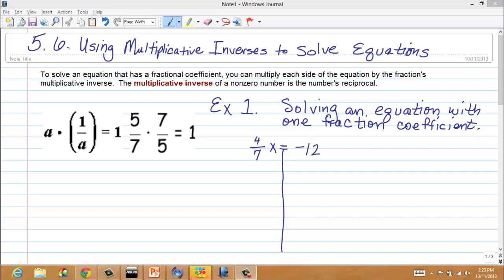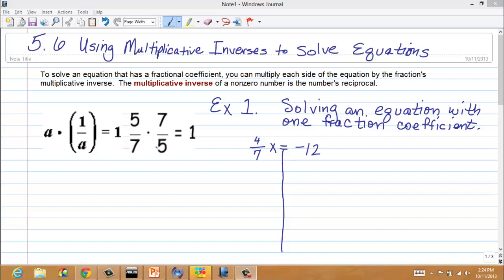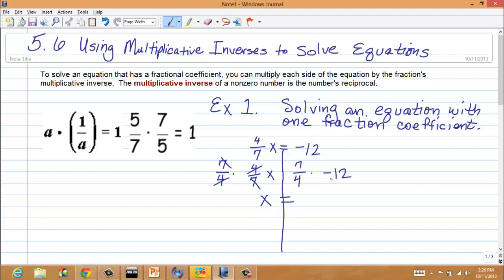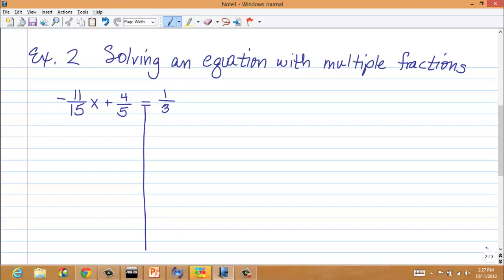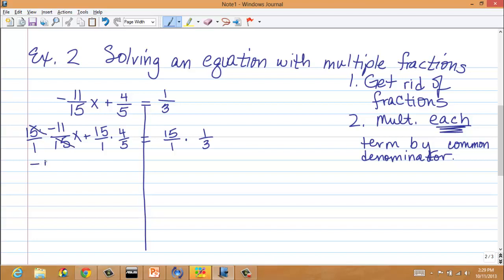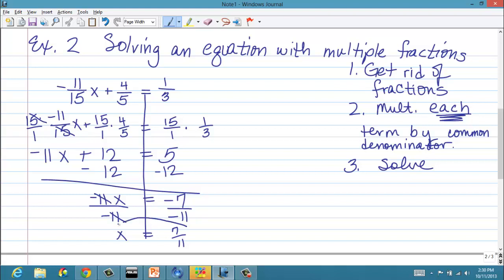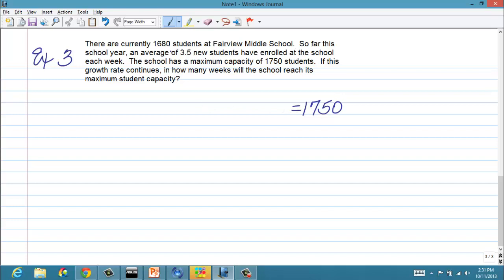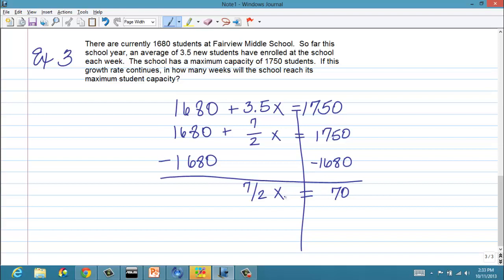5-6 Using Multiplicative Inverses to Solve Equations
Larson 5-6